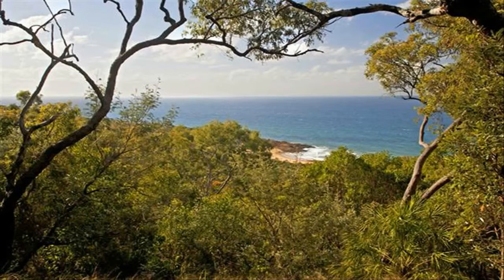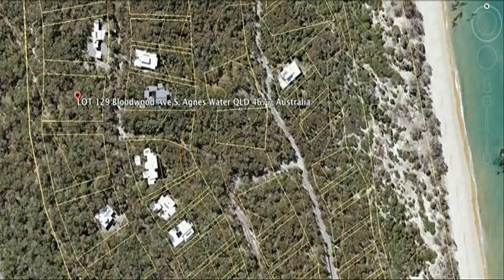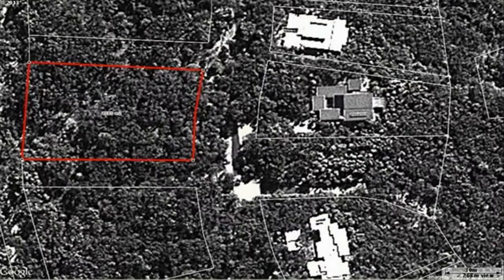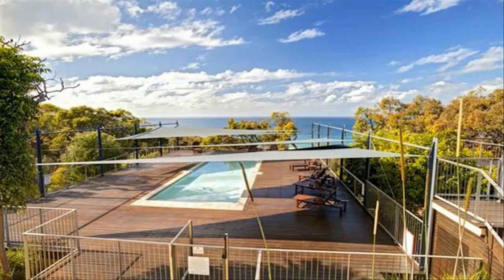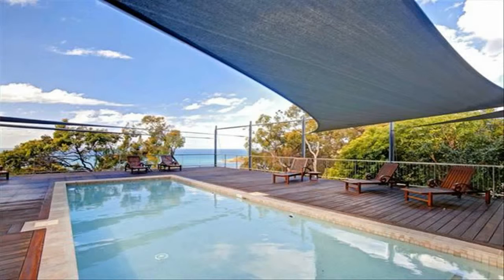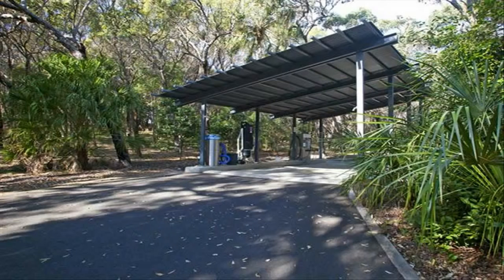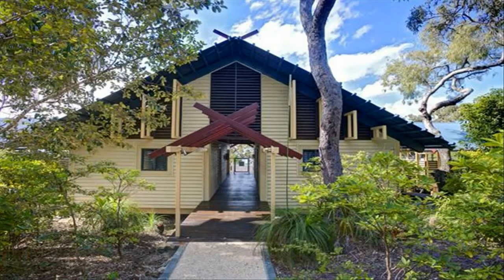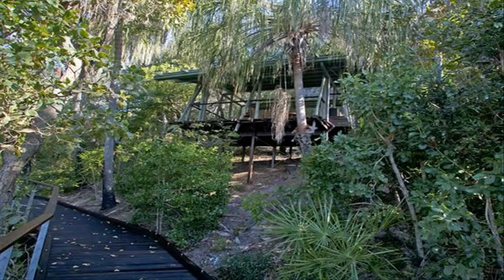Lot 129 Bloodwood Avenue South Sunrise, Agnes Water